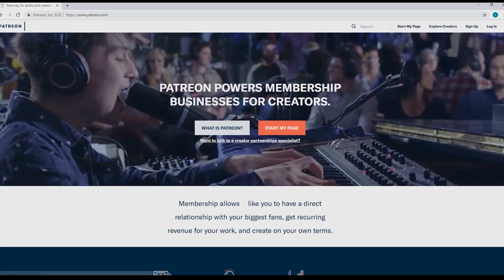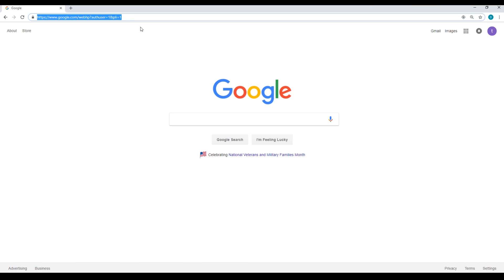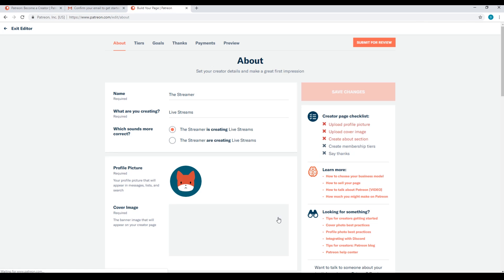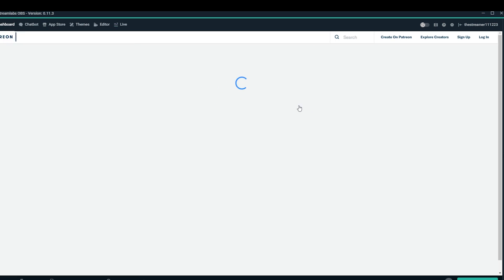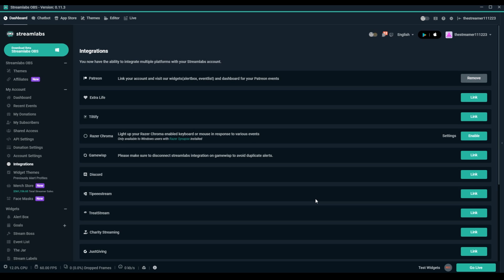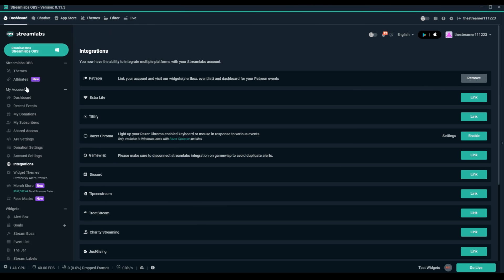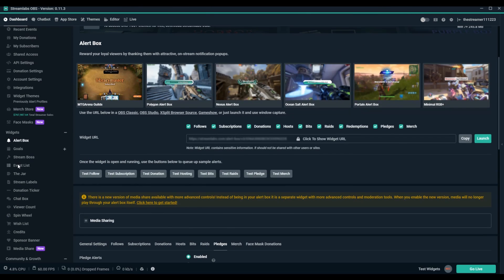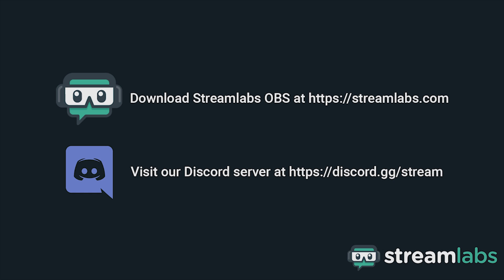Streamlabs Patreon Integration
Level up your stream with our reliable, easy-to-setup desktop streaming application built for professional streamers.

Streamlabs and Patreon integration allows you to have Patreon pledges work into your stream alerts. In this video, you’ll learn how to link your Patreon account to your Streamlabs account and see the various alerts available once you’ve completed the integration.